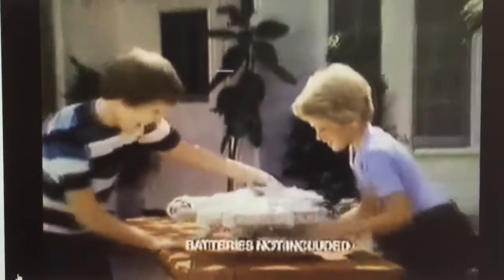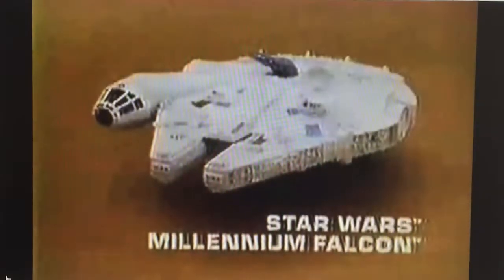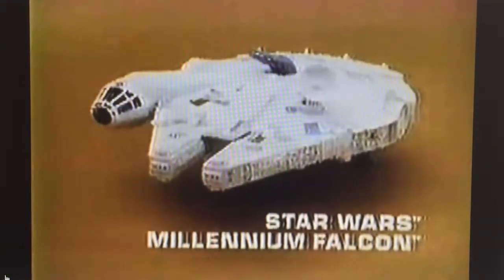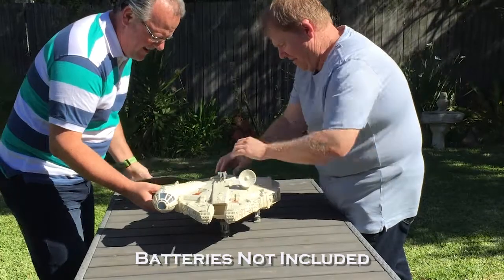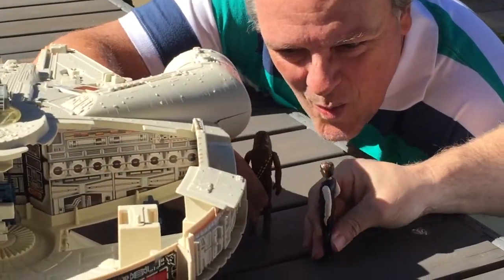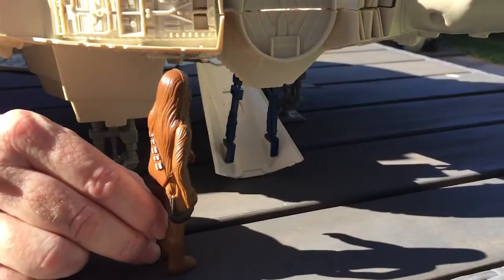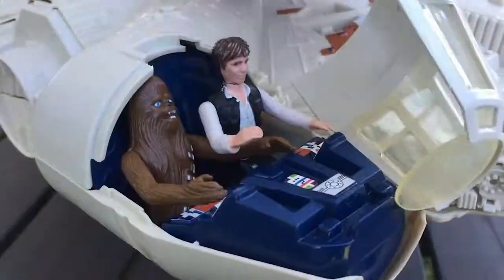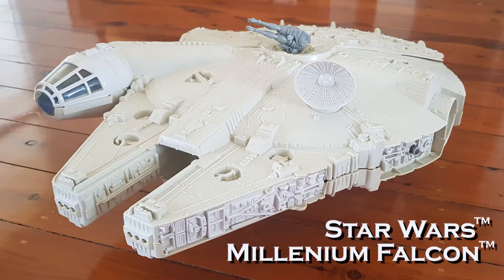Kenner 1978 Millennium Falcon TV commercial Recreated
Just for a bit of fun, Andrew and Matt decide to re-create the 1978 Kenner TV commercial for the Star Wars Millennium Falcon.